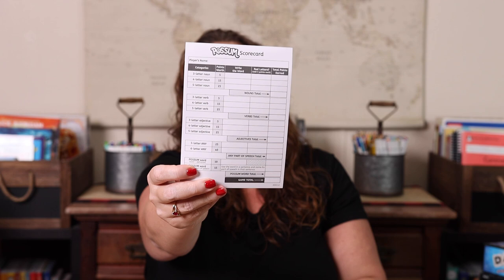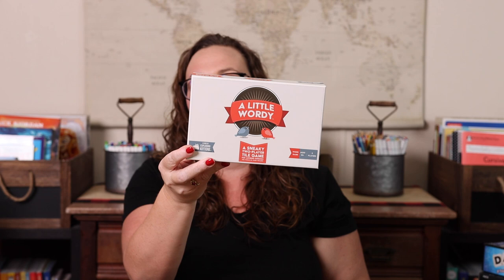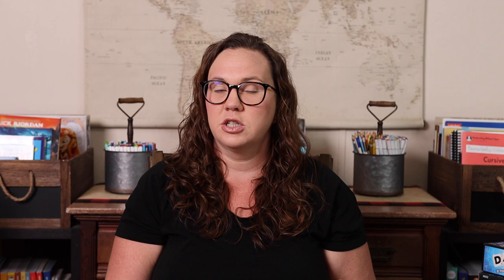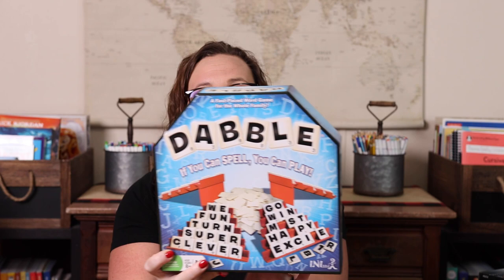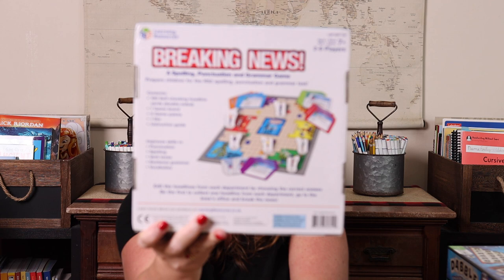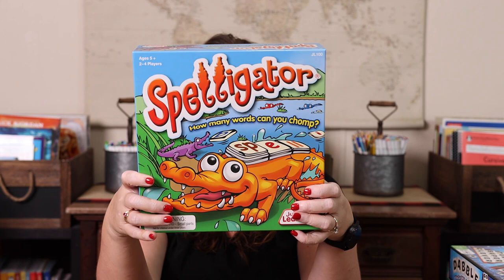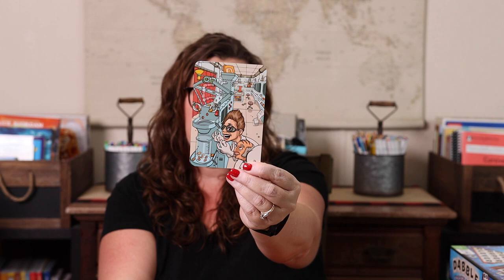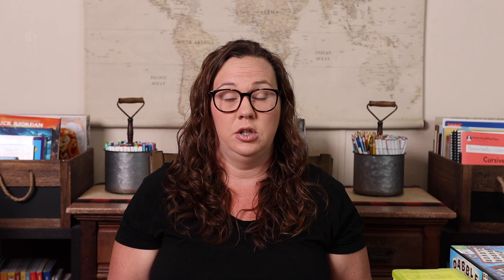Gameschooling Language Arts | Language Arts Games for Your Homeschool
We’re big fans of gameschooling! Learning through gameplay is a great way to get real-world practice, engage reluctant learners, and have fun together as a family. Join us this week for a gameschooling by subject series.

All the Language Arts Games